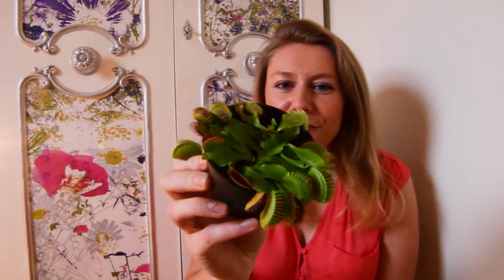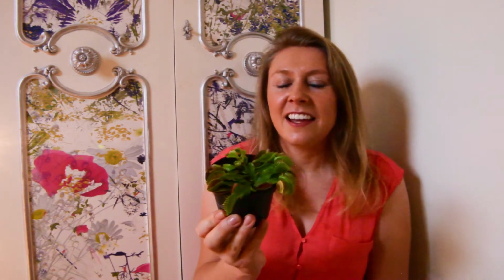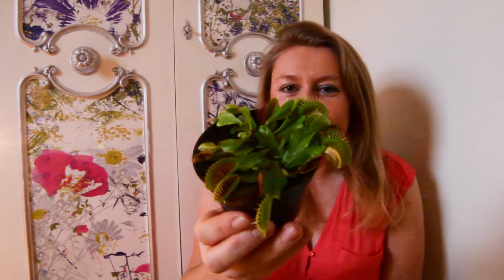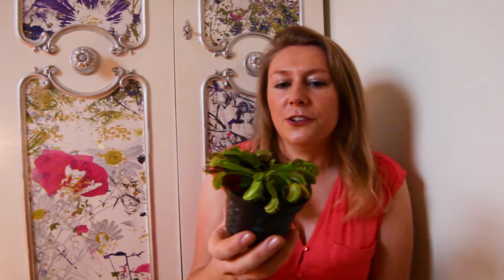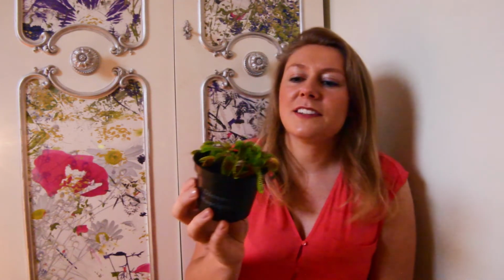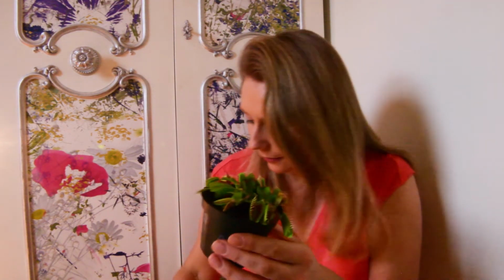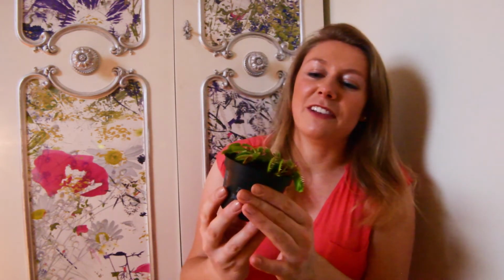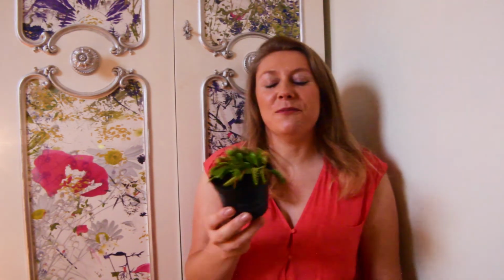How to care for a Venus Flytrap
Without a doubt the most popular carnivorous plant, the Venus Flytrap is - for many growers - a favourite. Charles Darwin famously described the plant as "one of the most wonderful in the world," and few who have witnessed a healthy trap snapping shut on an insect would disagree. Known botanically as Dionaea muscipula this cool plant attracts their prey using sweet nectar. Touch a trigger hair twice, or two hairs in quick succession, and it closes the trap, its interlocking teeth forming a cage. The insect's continued struggles will cause the trap to seal, at which point digestive enzymes will dissolve the victim's soft tissues. The trap reabsorbs this nutritious soup, and - after a few days - reopens, using the carcass to attract new visitors. In the wild this plant is found growing in the coastal bogs of North and South Carolina.

Care tips to remember:
The Venus Fly Trap plant lose their leaves and go dormant in the winter.
They prefer sandy loam or sand that is acidic.
The Venus Fly Trap naturally grows in nutrient poor soil.
The soil must remain moist and occasionally wet with frequent standing water.